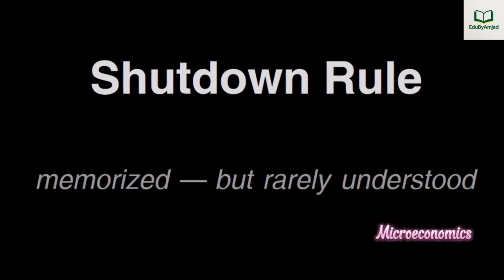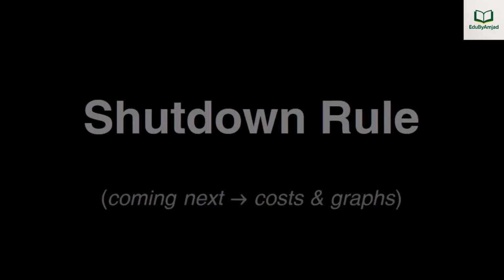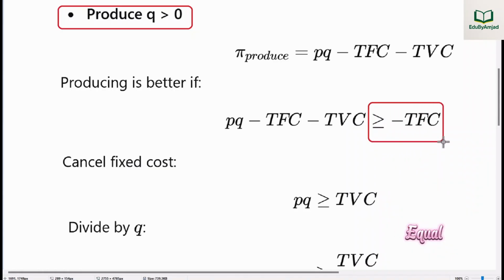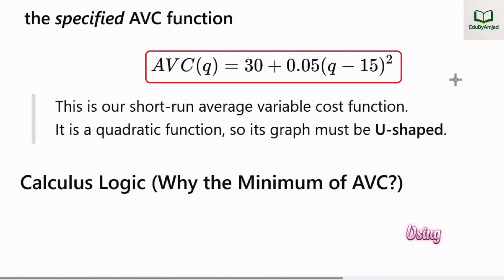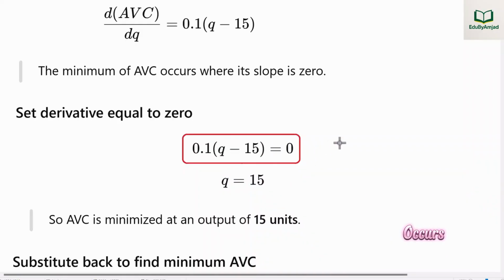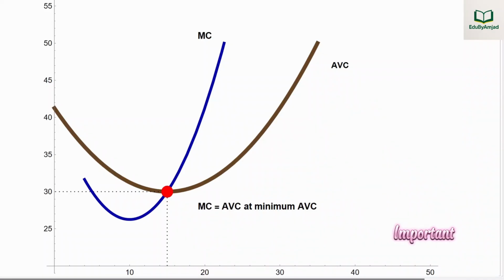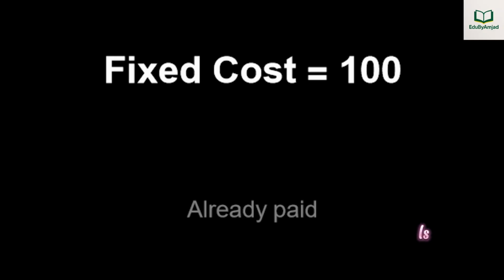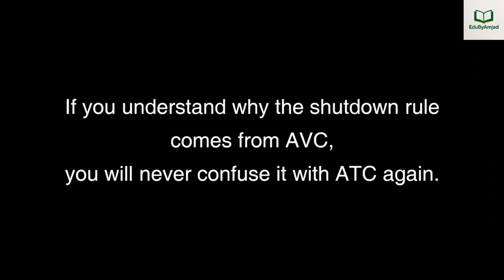Shutdown Rule Explained | Why Firms Shut Down at Minimum AVC (Not ATC)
This video is part of a structured Microeconomics course for AP, IB, A-Level, and undergraduate students.

Why does the shutdown rule depend on Average Variable Cost (AVC) rather than Average Total Cost (ATC)?

In this lesson, we derive the shutdown rule from first principles using economic logic, algebra, calculus, and clear exam-ready graphs. You’ll see why fixed costs are irrelevant to the shutdown decision and why the minimum point of the AVC curve determines the firm's shutdown price.

Why fixed costs are sunk in the short run
Why firms compare price with average variable cost
How fixed costs cancel out in the shutdown decision
Why the shutdown condition is P must be greater or equal to AVC
How to find minimum AVC using calculus
Why producing below minimum AVC increases losses
How the shutdown rule leads directly to the short-run supply curve
Core Insight
If P is greater or equal to AVC: The firm covers variable costs and should continue producing.
If P is less than AVC: The firm loses more by producing than by shutting down.
Shutdown Price: The minimum point of the AVC curve.
Key Condition

P≥AVC

The shutdown rule is one of the most tested concepts in microeconomics and forms the foundation for:

Firm supply curves
Perfect competition
Producer decisions
Short-run equilibrium
Chapter Summary

00:00 – Why students memorize the shutdown rule
00:36 – Fixed vs variable costs in the short run
01:20 – The real economic question
01:32 – Profit logic and shutdown decision
02:48 – Why fixed costs cancel out
03:24 – Deriving P ≥ AVC
03:40 – AVC function and intuition
04:36 – Calculus: finding minimum AVC
05:44 – Shutdown price explained
06:19 – MC and AVC relationship
06:46 – Price falling animation
07:36 – Numerical example with fixed costs
08:08 – Summary of the shutdown rule
08:57 – Transition to the short-run supply curve

shutdown rule economics, average variable cost, AVC vs ATC, minimum AVC, perfect competition, firm shutdown condition, short-run firm decision, AP Microeconomics, IB Economics, A-Level Economics, cost curves, marginal cost, undergraduate microeconomics, exam economics, EduByAmjad